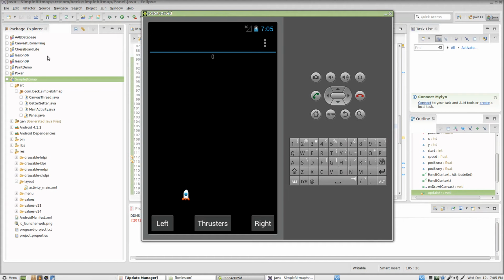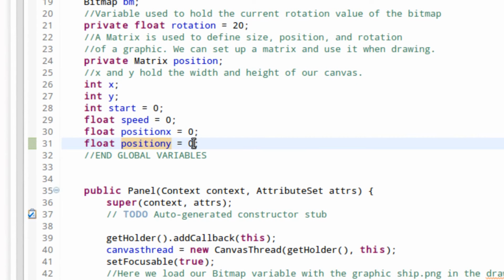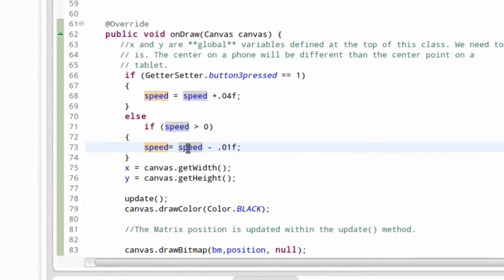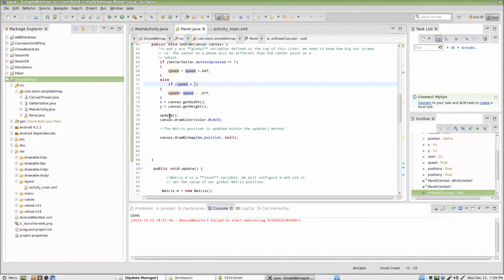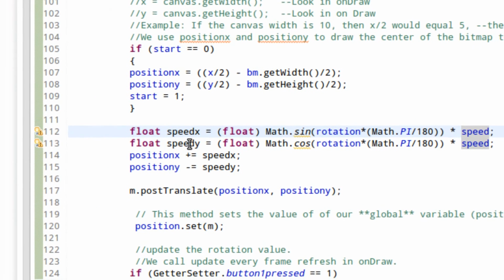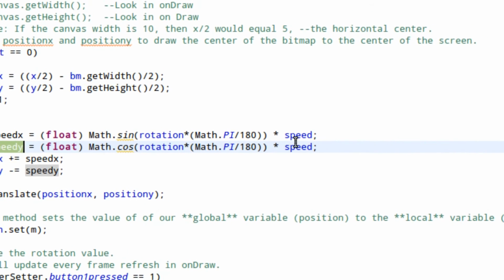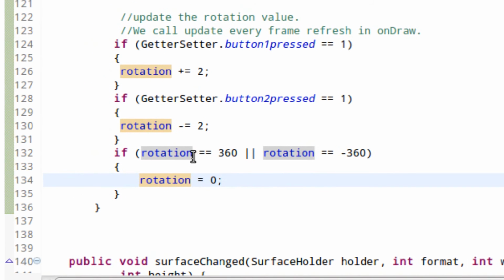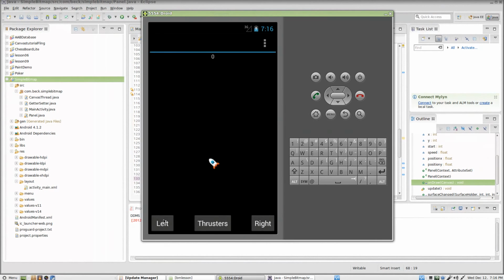Mobile Game apps development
android mobile game development
android app development
build an app game
android game development tools
game app development companies